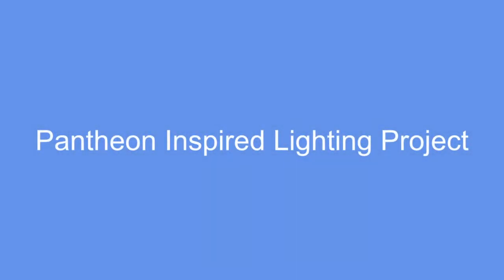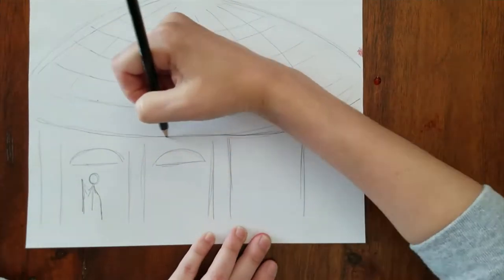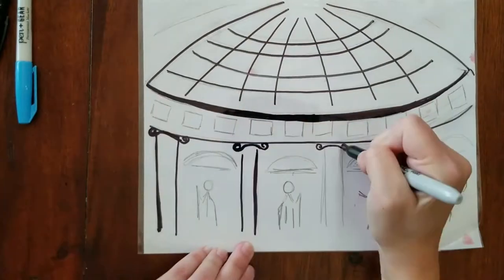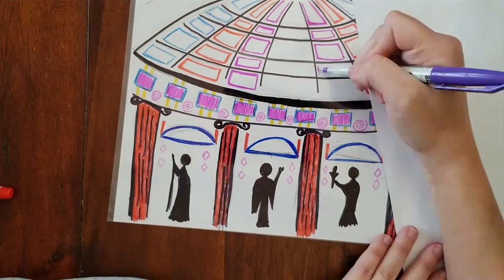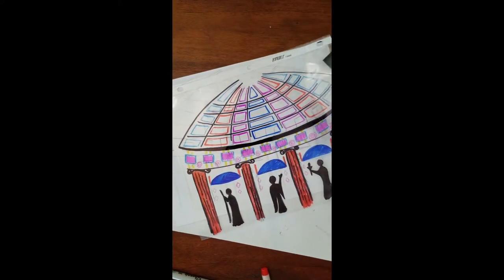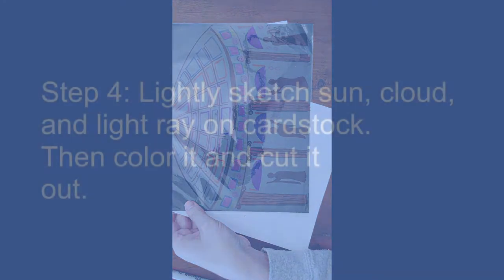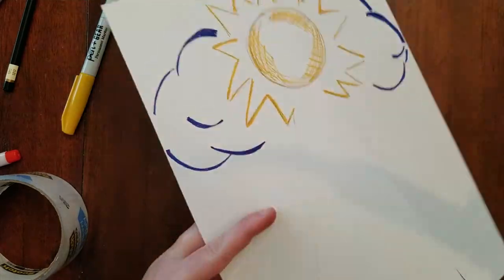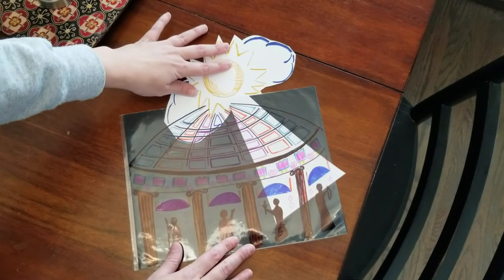Pantheon LIght Project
A fun project that shows the magic of the Pantheon and the amazing effects of light at the same time.